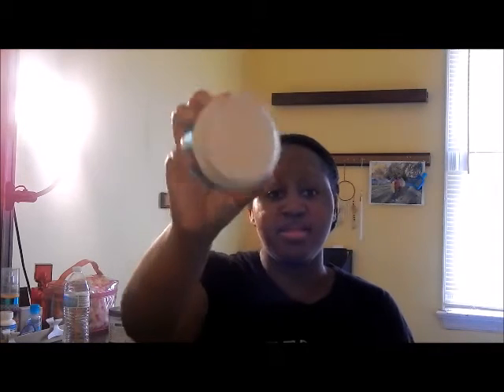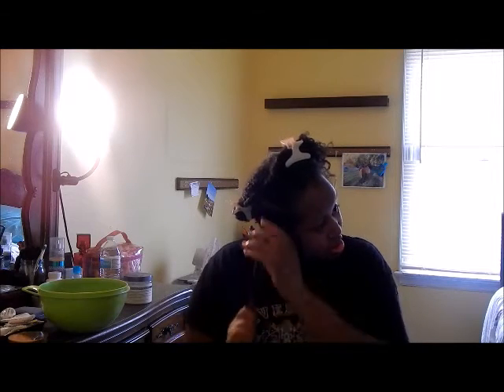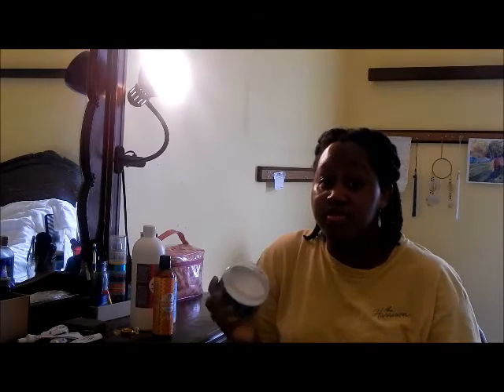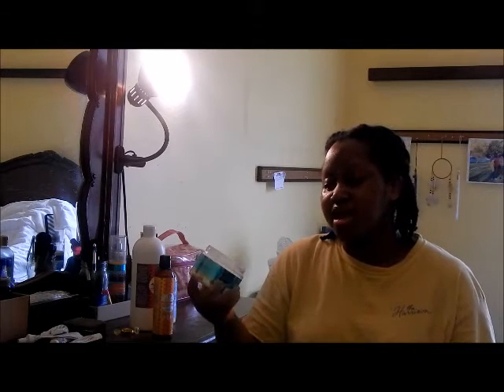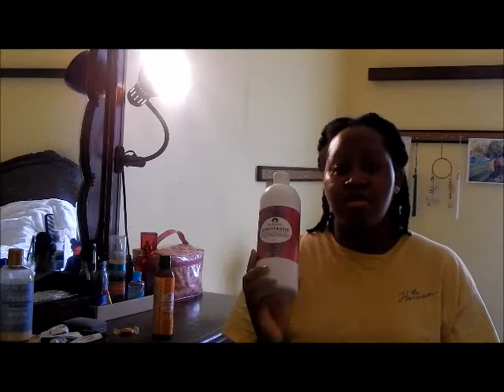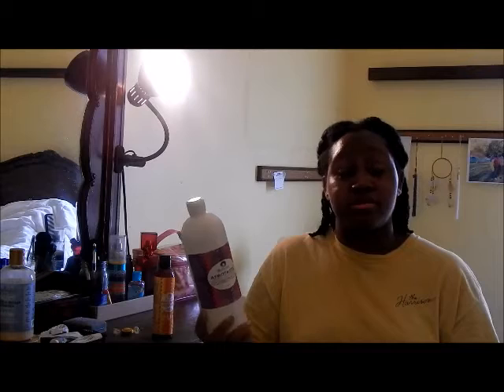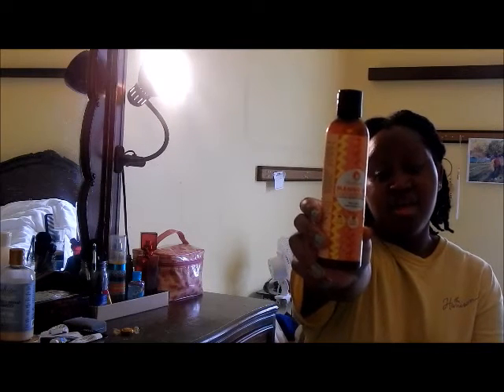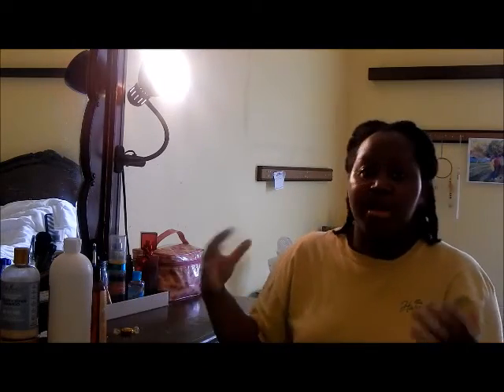Let's Prepoo Together!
Hi everyone,
    I am showing you the breakdown of how I wash my hair. I elaborated on the Prepoo stage, while highlighting the remaining products I used this wash day. I hope you enJoy :)

4. Soultanicals Afrotastic Curl Elastic Deep Conditioning Treatment